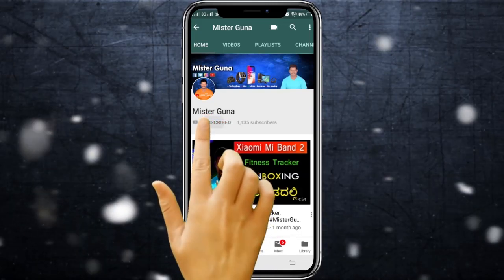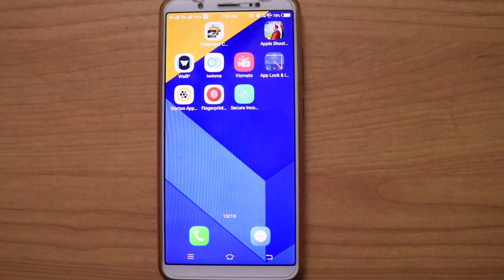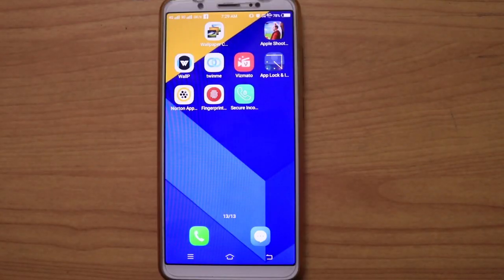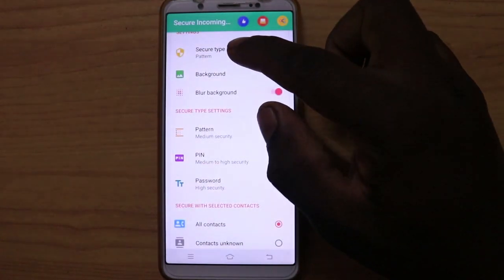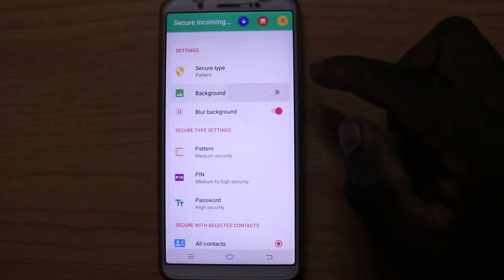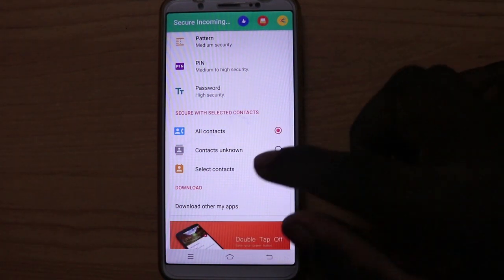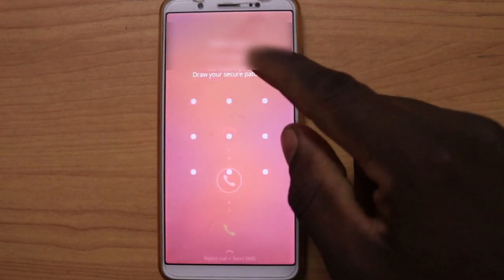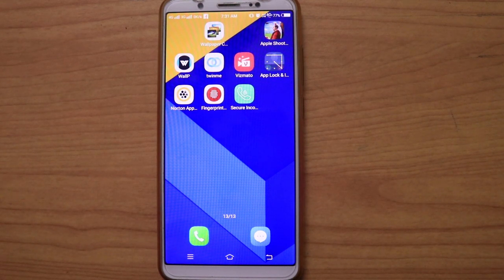Secure Incoming Call app - incoming call lock app android Kannada misterguna 2018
this video i show u how to
Secure Incoming Call app - incoming call lock app android Kannada misterguna 2019